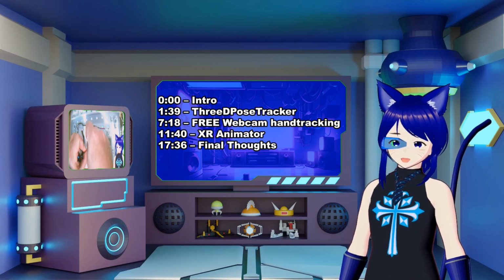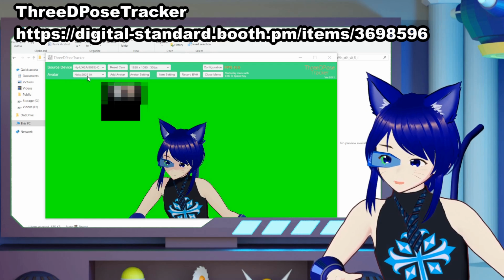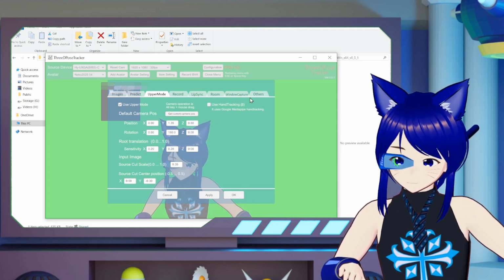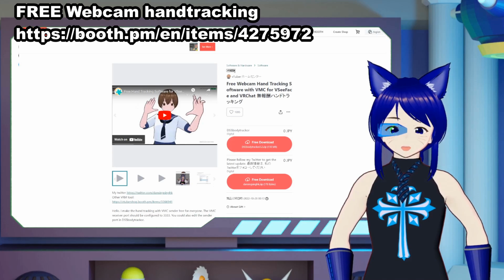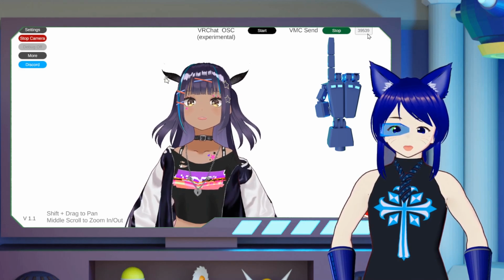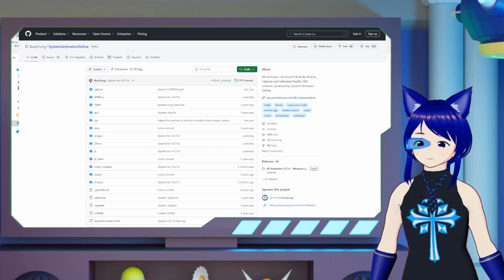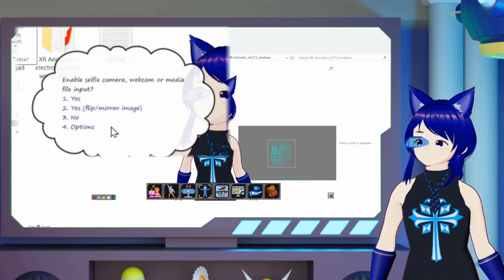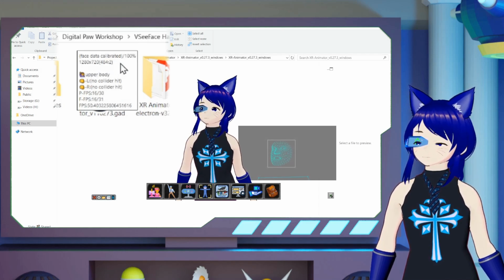3 Free Motion Tracking Tools for VSeeFace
Looking to add more movement to your VTuber model in VSeeFace? In this video, I’ll show you three free motion tracking programs you can download to enhance your VRM tracking and bring your avatar to life! 🎥✨
0:00 – Intro
1:39 – ThreeDPoseTracker
7:18 – FREE Webcam handtracking
11:40 – XR Animator
17:36 – Final Thoughts